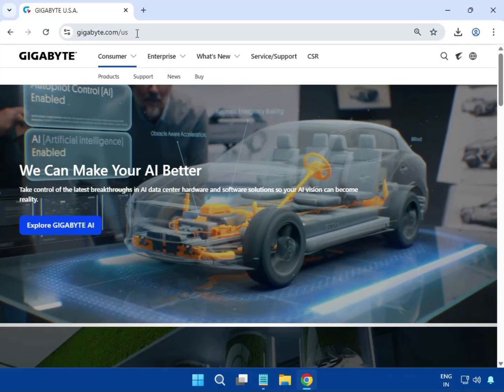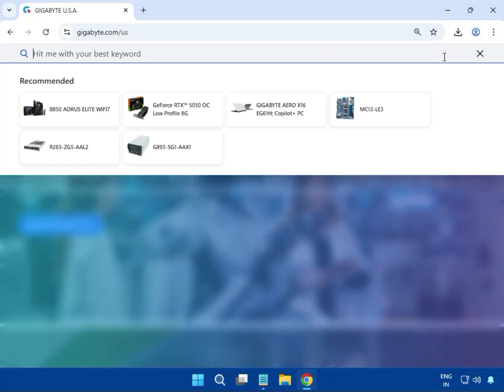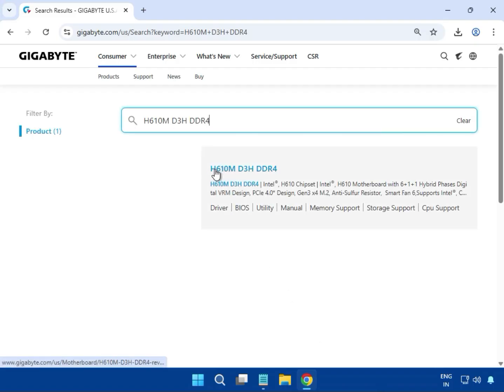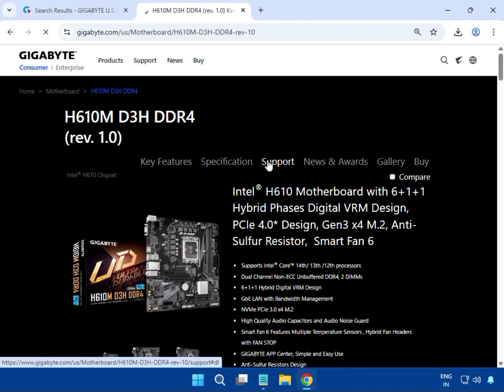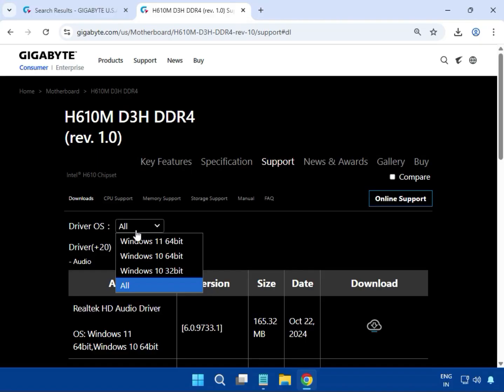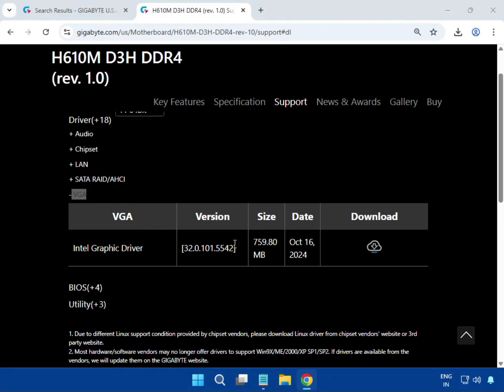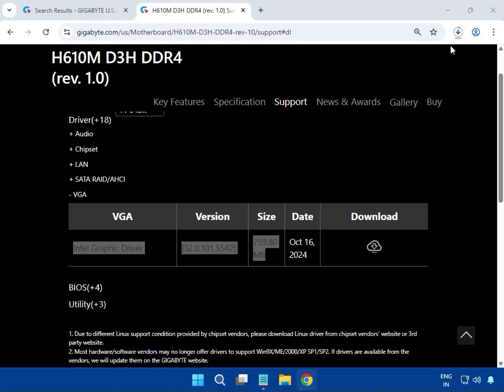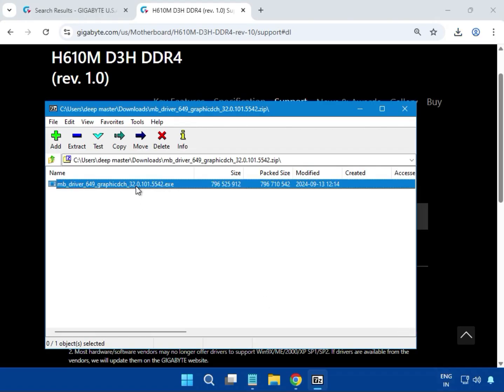Gigabyte H610M D3H DDR4 Intel Graphics Driver Install | Windows 10 & 11 Tutorial